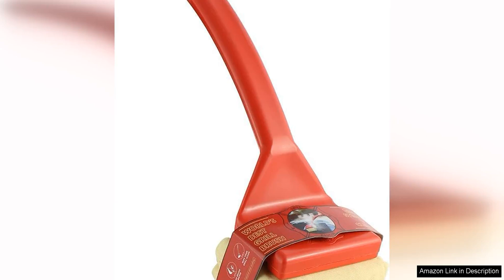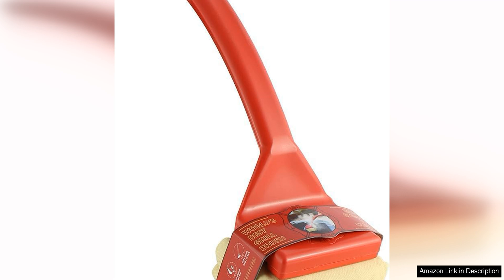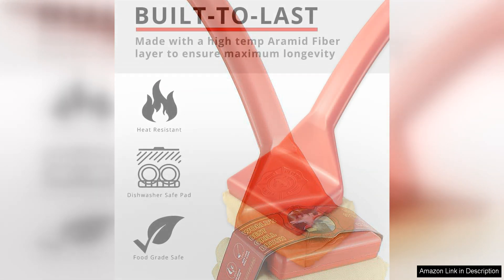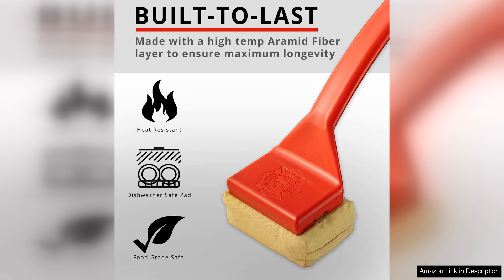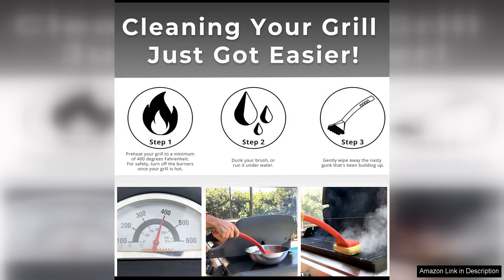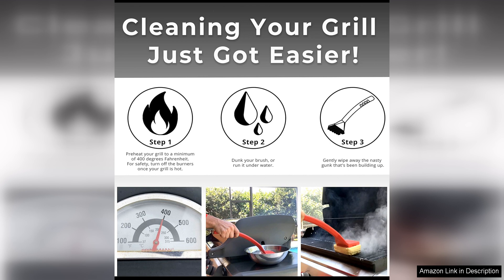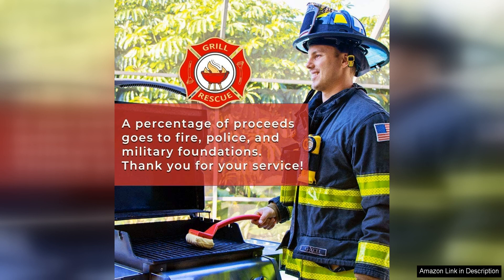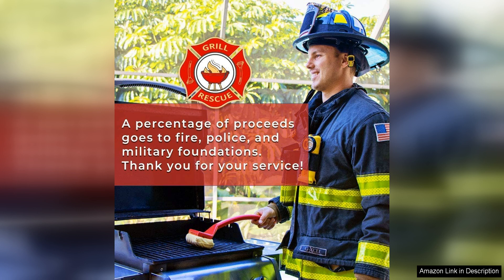Grill Rescue BBQ Replaceable Scraper Cleaning Head Bristle Free Durable Review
The Grill Rescue BBQ Replaceable Scraper Cleaning Head is a game-changer when it comes to cleaning your grill. As an avid griller, I have tried various cleaning tools and methods, but this product stands out for its efficiency and convenience.

One of the standout features of this cleaning head is its bristle-free design, which eliminates the risk of bristles falling off and ending up in your food. Instead, the heavy-duty nylon construction effectively removes grease and grime from the grill grates without leaving any residue behind.

I was impressed with how durable the cleaning head is. Even after multiple uses, it showed no signs of wear and tear, thanks to its high-quality materials. The replaceable head design is also a cost-effective feature, as you can simply replace the head when it wears out, rather than having to buy a whole new cleaning tool.

Using the Grill Rescue cleaning head is a breeze. The flexible design allows you to easily maneuver it around the grill grates, ensuring a thorough clean every time. I found that it effortlessly removed even the toughest, caked-on residue, leaving my grill looking like new.

Another great aspect of this cleaning head is its versatility. It is compatible with a wide range of grill types, including gas, charcoal, and electric grills. Whether you have a small portable grill or a large backyard barbecue, this cleaning head is up to the task.

Overall, I highly recommend the Grill Rescue BBQ Replaceable Scraper Cleaning Head to anyone in need of a reliable and efficient grill cleaning solution. Its bristle-free design, durability, and ease of use make it a must-have tool for any griller. Say goodbye to scrubbing for hours on end – with the Grill Rescue cleaning head, you can spend less time cleaning and more time enjoying delicious barbecue with friends and family.